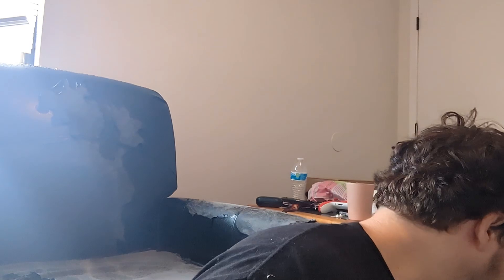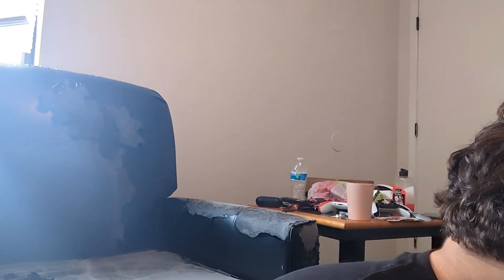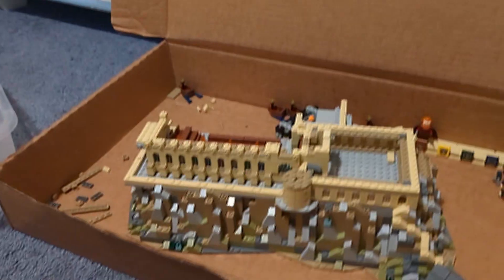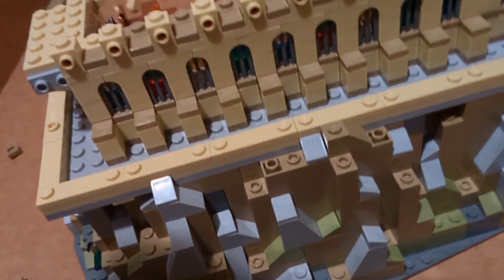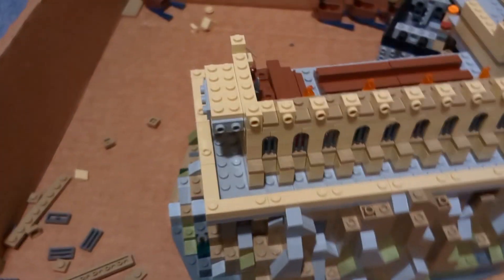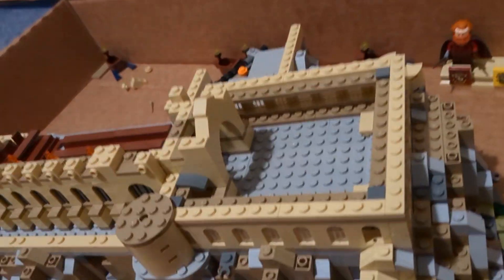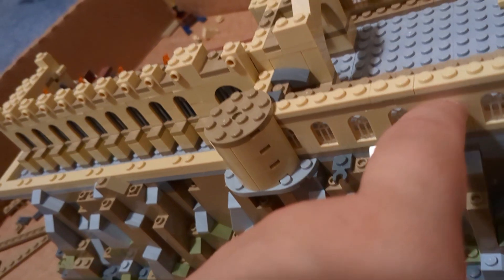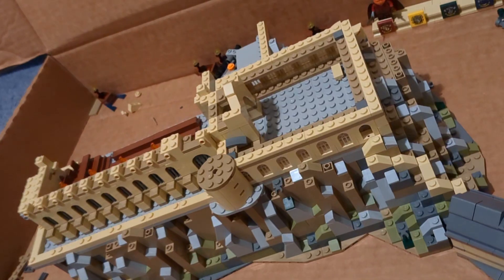Lego Harry Potter Hogwarts Castle Bag 26